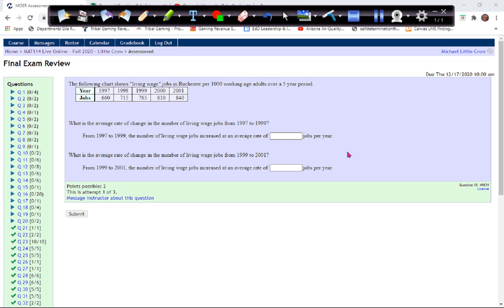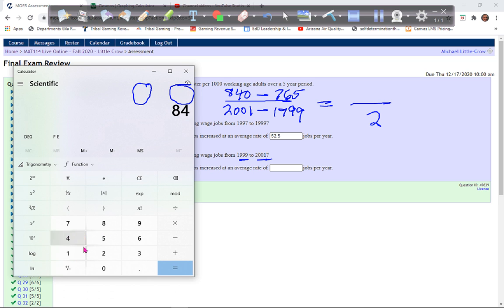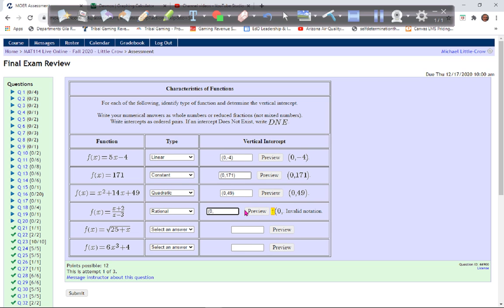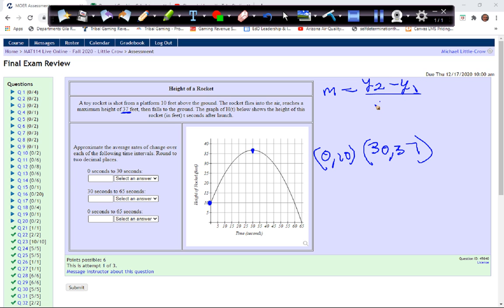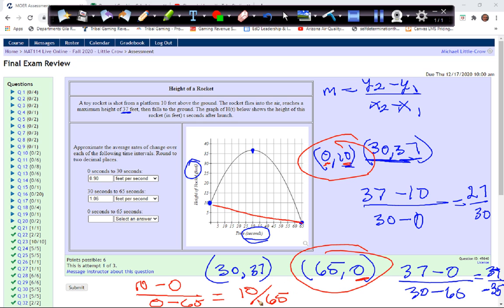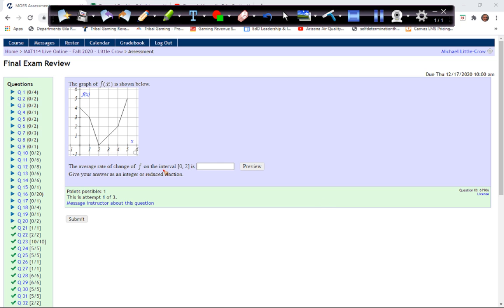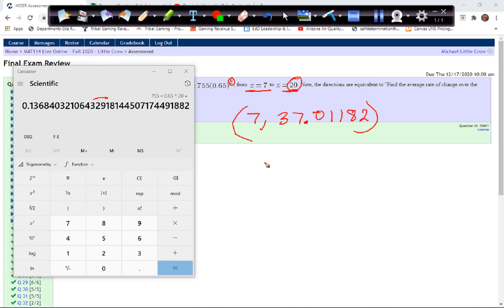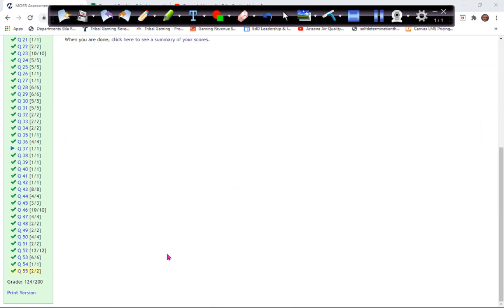MAT114 FER Q51to55